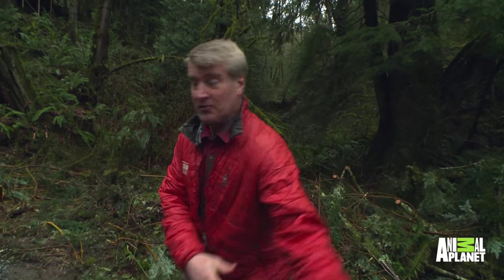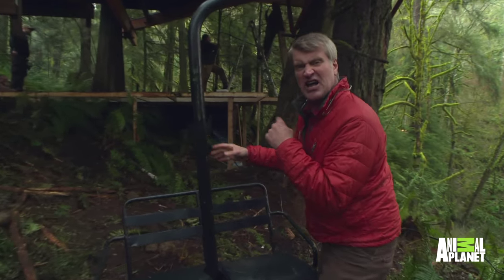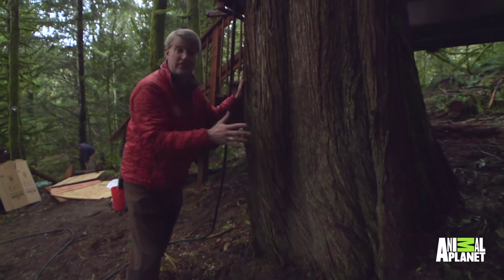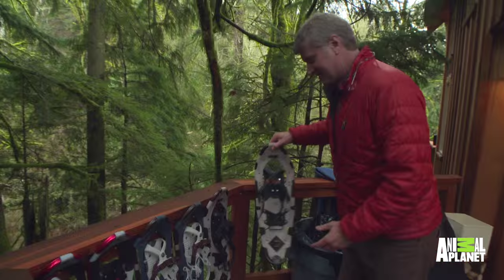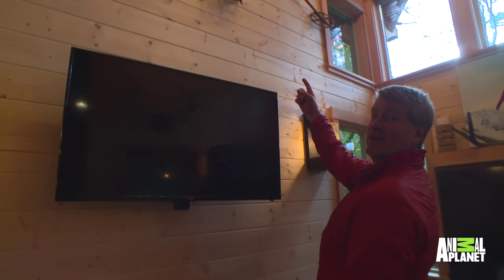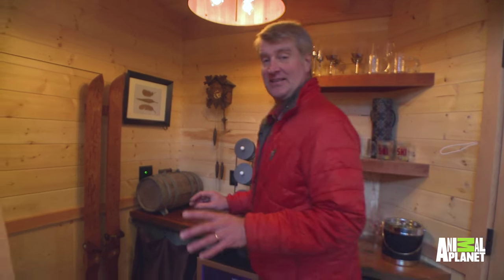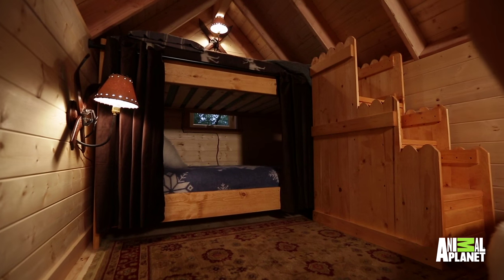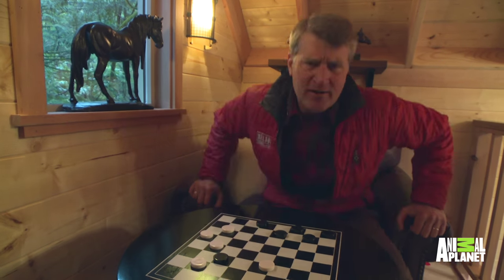Behind the Build: Tree House Ski House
Come in from the cold and take a tour of the Skihouse Treehouse!

Treehouse Masters
FRIDAY 10/9C